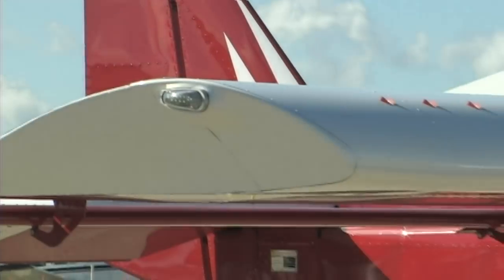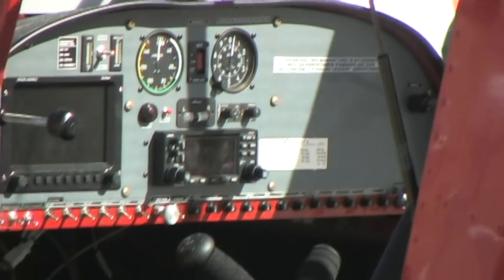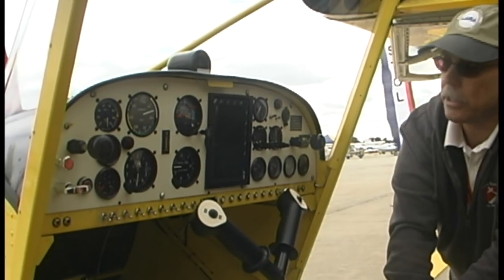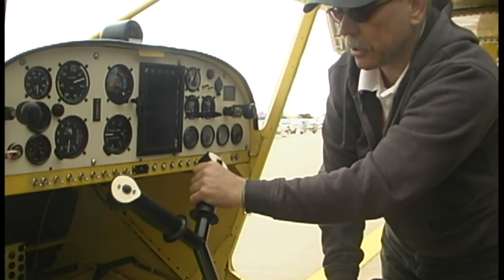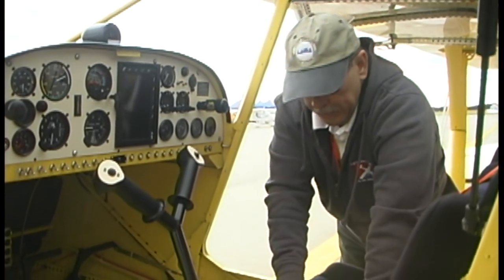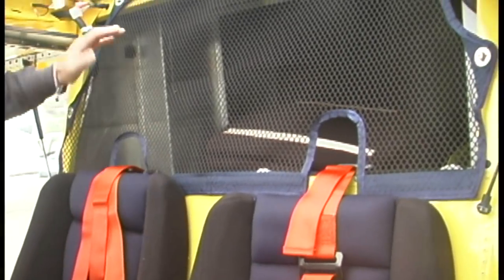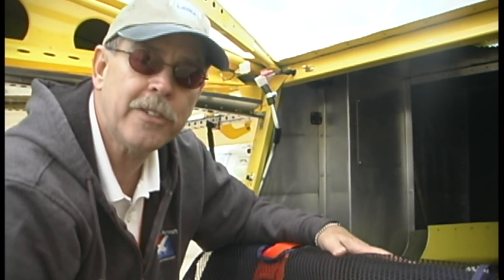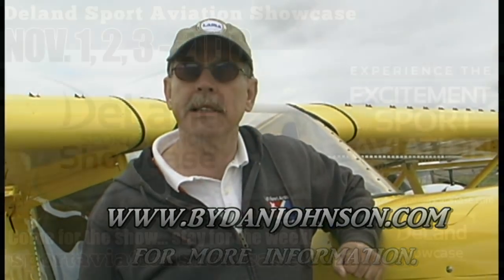Savannah Light Sport Aircraft, ICP North America, Deland Sport Aviation Showcase